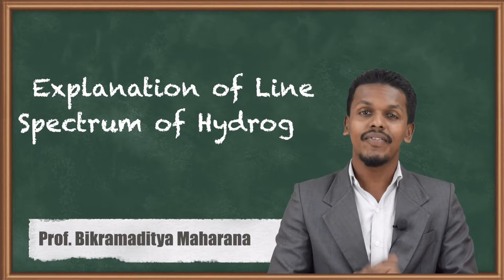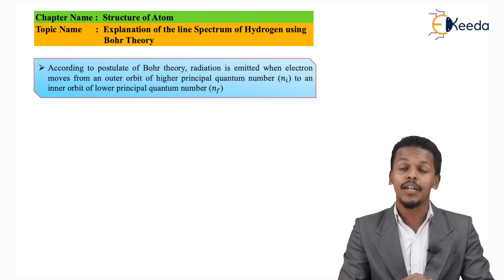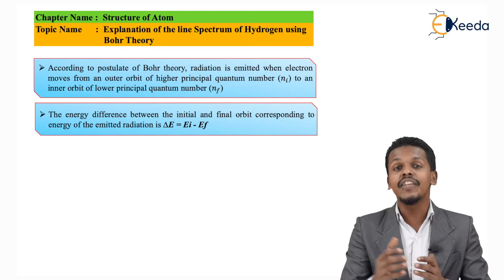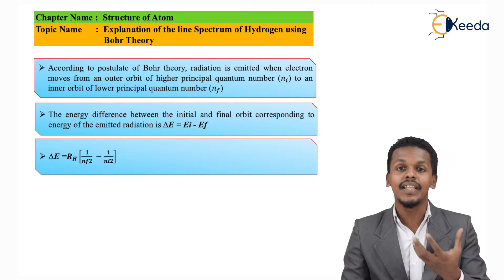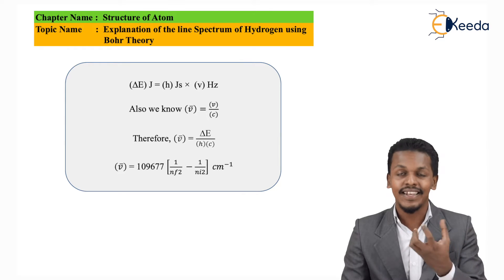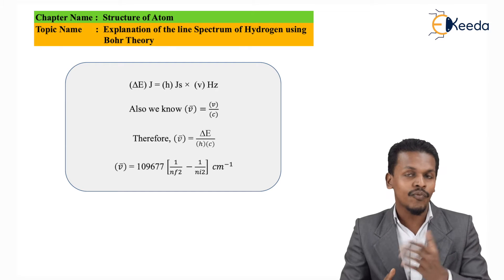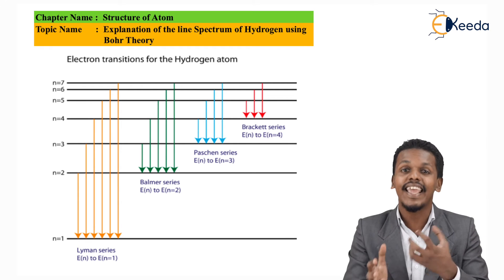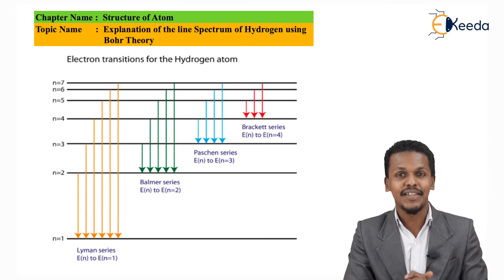Explanation of Line Spectrum of Hydrogen Using Bohr Theory - Structure of Atom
Explanation of Line Spectrum of Hydrogen Using Bohr Theory Video Lecture from Structure of Atom Chapter of Chemistry Class 11 for HSC, IIT JEE, CBSE & NEET.

Happy Learning : )